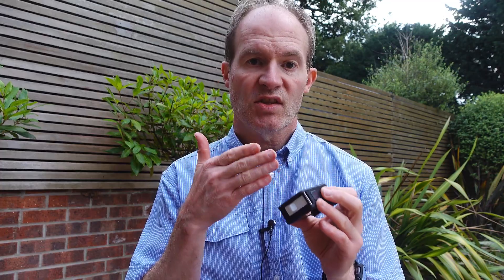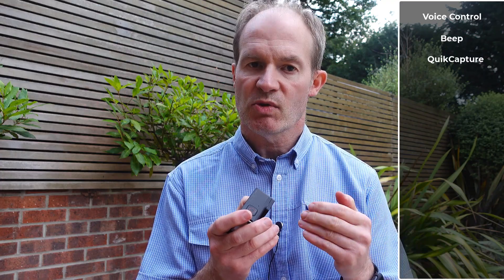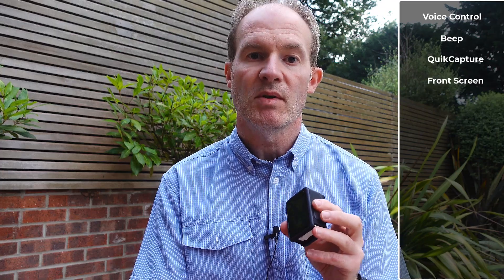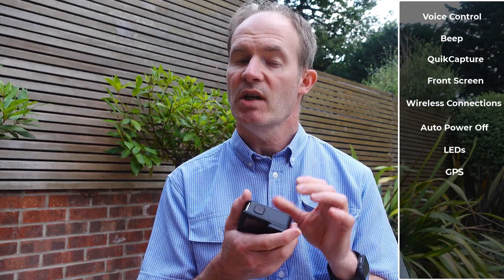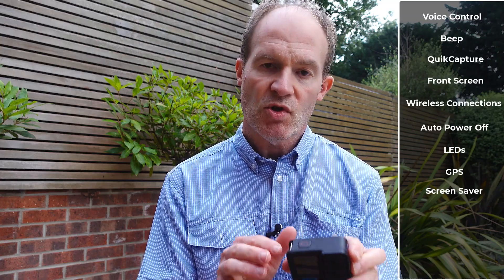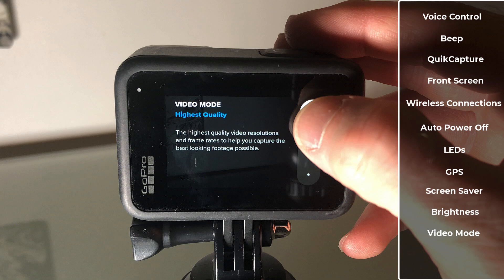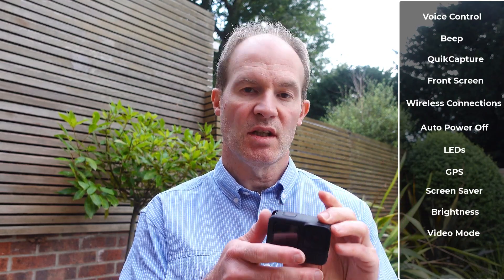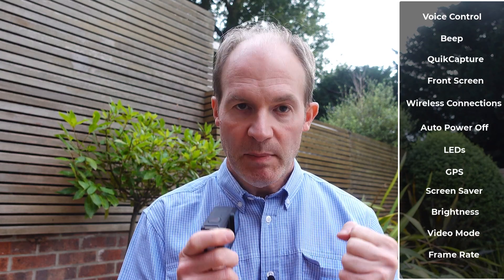GoPro Hero - How to Extend Battery Life - Best Settings!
The GoPro Enduro battery is good, but not brilliant. I'm going to show you the best settings for the GoPro Hero to extend the battery life and get more juice out of it!.
It's very frustrating when the GoPro battery drains really quickly, especially if you don't have a spare one handy or in the middle of some action.

There are over 10 different settings that can be changed to make the GoPro battery last for longer. Set these up now and worry less about the battery draining so fast.